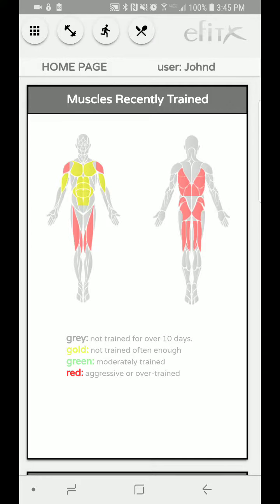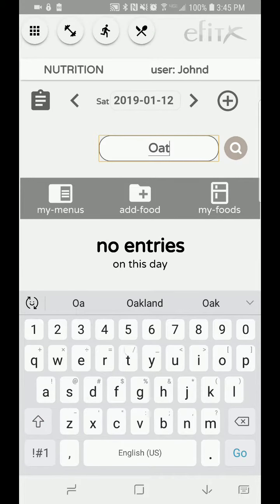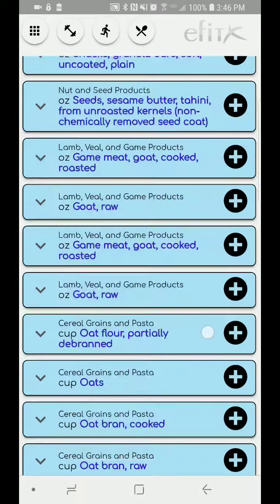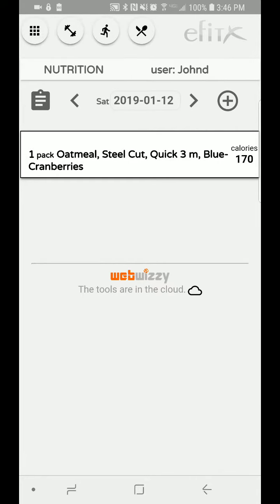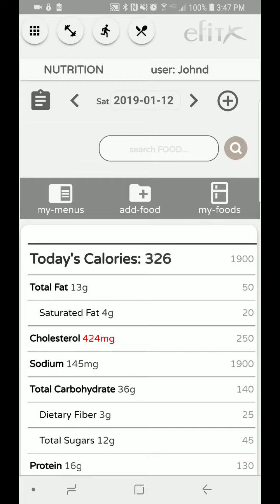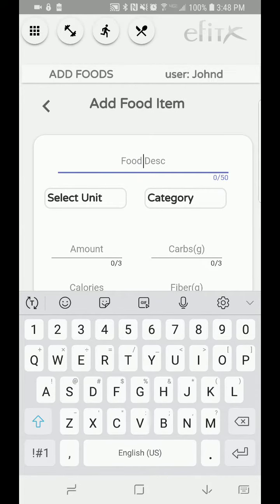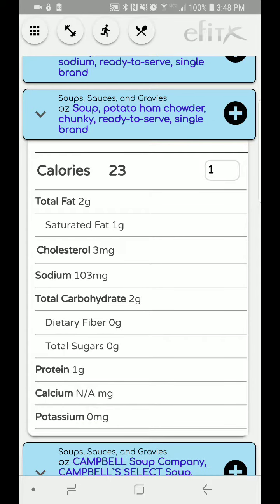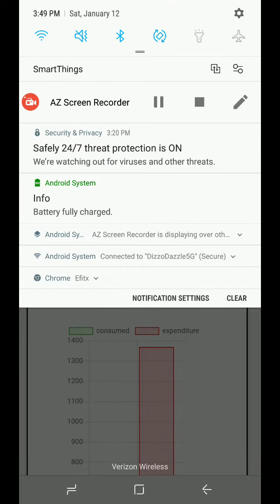EfitX V8 Tutorials - Nutrition Journal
WE ARE ECSTATIC TO BRING YOU EFITX 8!
EFITX HAS BEEN REVAMPED FOR 2019!
While most 'other' apps have been providing the basics: Exercise Tracking, Instructional Videos with a few to offer basic Nutrition Monitoring, our team chose to go deeper! The all new EfitX 8 is extremely robust with features that you'll be able to visualize your progress and understand how you've gotten there. Our EfitBot A.I. engine continually gathers statistics and historic data thus evaluates the content in scientific detail! The A.I. will adjust your programs accordingly to assure you will be achieving optimized results. When you integrate your EfitX module with a coach or coach program you may see fitness results FLY regardless of your fitness goal! ... And did we mention that EfitX is now customizable with beautiful user themes?

HEY COACHES!
We are back with supporting fitness coaches with Dynamic Coach Integration: Create unlimited number of workouts and sell them online on your own personal channel! Communicate to your clients through your own news feed! Create your own professional business web-app and integrate EfitX client workout tracking! Artificial Intelligence tools will assist you on providing client fitness support like never before!